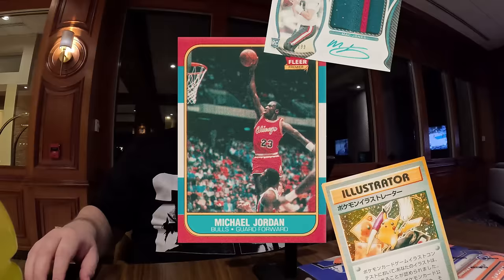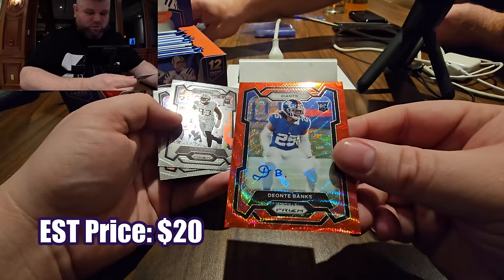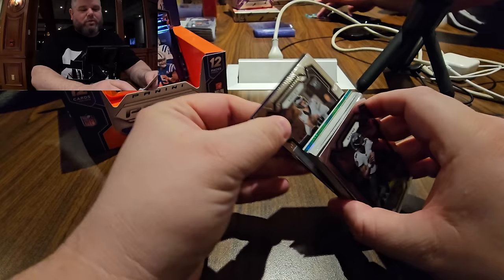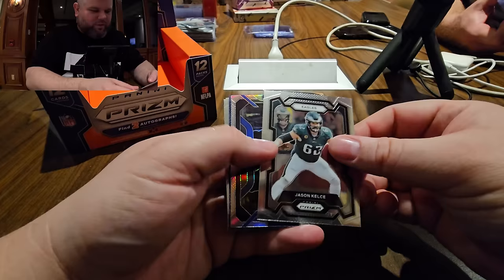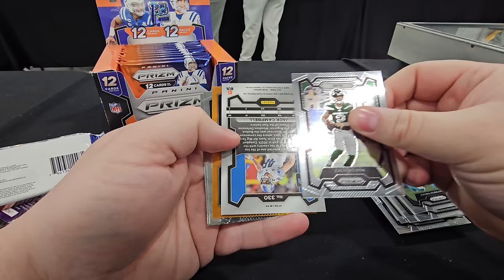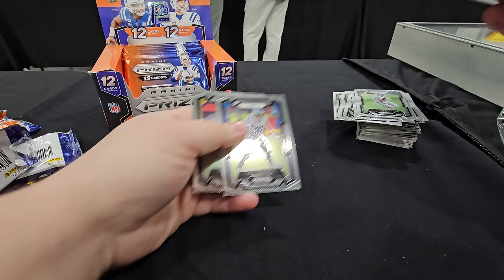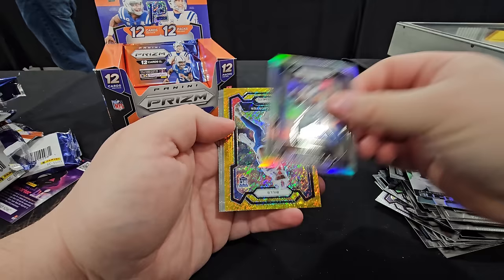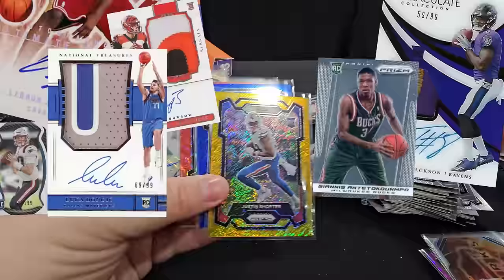RISKING IT ONCE AND FOR ALL! Prizm Hobby VS. Prizm FOTL! THIS IS NUTS!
RISKING IT ONCE AND FOR ALL! Prizm Hobby VS. Prizm FOTL! Get ready for an epic return of one of the most cherished brands in trading card history - Prizm Football for the 2023 season! Brace yourself for an unparalleled collection-making experience featuring iconic Prizm parallels, Color Blast, Manga inserts, RPAs, and a whole lot more.

In a groundbreaking move, Prizm Football introduces two-player Color Blast Duos and Vertical Variations for the very first time.

Explore a star-studded rookie lineup boasting Rookie Patch Autographs and Rookie Autographs, each with dazzling parallel versions that pop with vibrant hues.

This season's hobby-exclusive Prizm parallels are a collector's dream, ranging from Silver to Snakeskin and everything in between, including Hyper, Orange, Blue Wave, and many more.

Here's a breakdown of what to expect:

BASE / BASE ROOKIE: Dive into the iconic Prizm Football base set featuring top stars and rookies, accompanied by an impressive lineup of colorful, Hobby-exclusive Prizm parallels.

ROOKIE PATCH AUTOGRAPH / ROOKIE SIGNATURES / FRANCHISE LEGENDS: Uncover potent ink from the game's rising stars and beloved legends in Prizm Football's collection of Rookie Patch Autographs, Rookie Signatures, and Franchise Legends.

COLOR BLAST DUO / MANGA HORIZONTAL / HYPE: Prizm's legendary inserts make a triumphant return, including the sought-after Color Blast Duo, Vertical Color Blasts, the beloved Manga, Hype, and more.

Don't miss out on the excitement - dive into the world of Prizm Football and elevate your collecting experience to new heights!